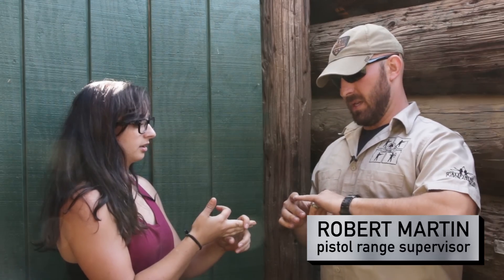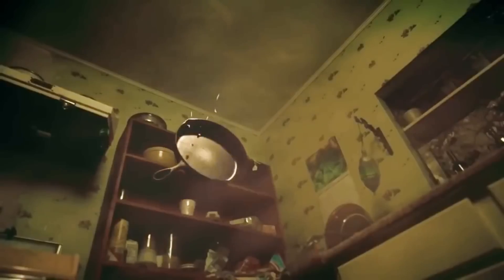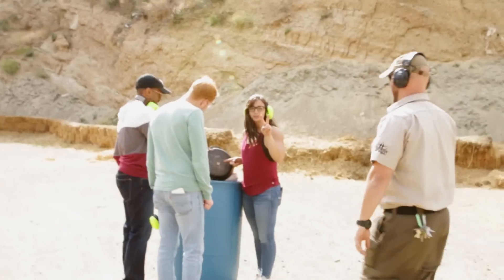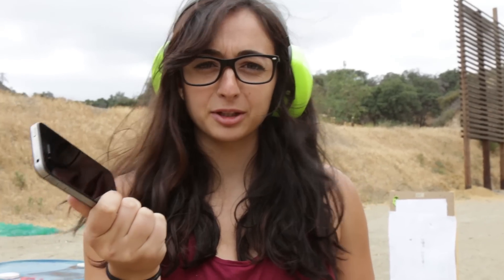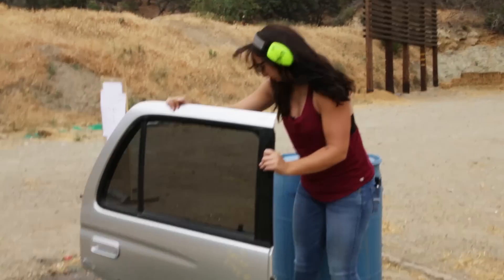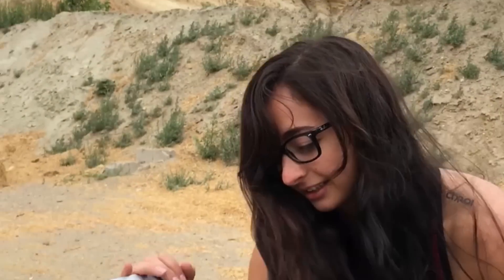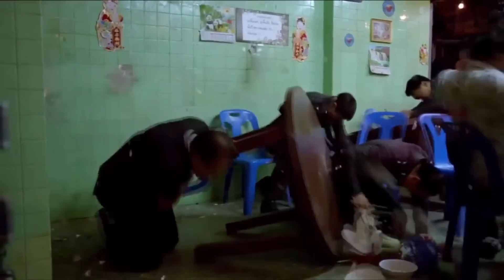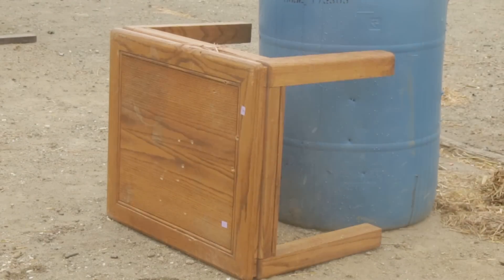What Can Stop A Bullet?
Does hiding behind furniture really work like it does in the movies?

MUSIC
Asphalt Rash
Kaptain Kazoo

Oak Tree Gun Club

SOURCES
American Ultra (2015)
Only God Forgives (2013)